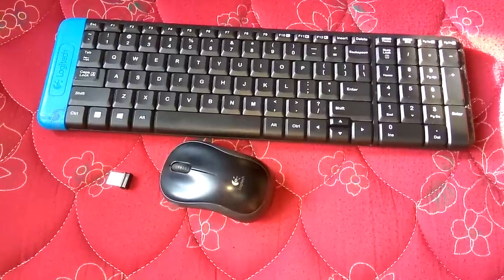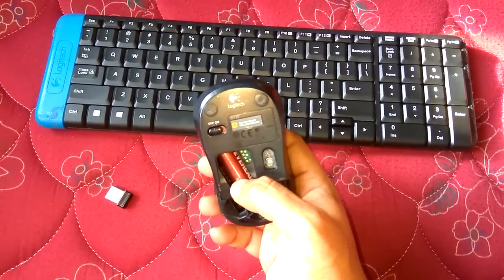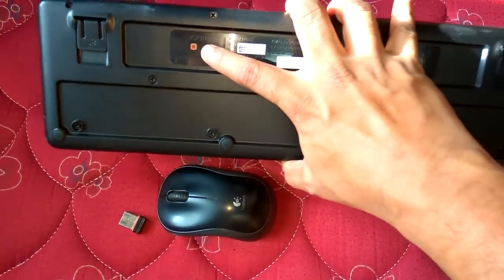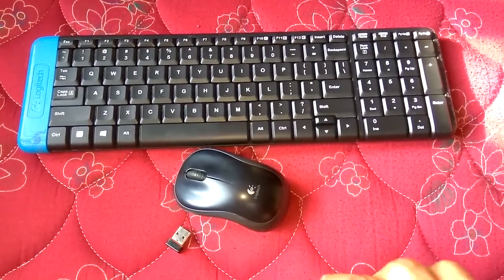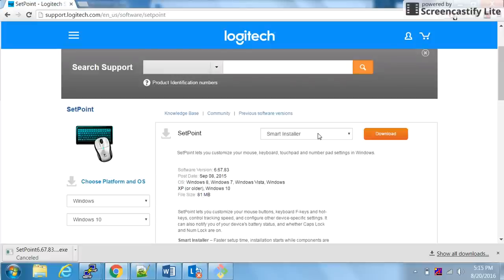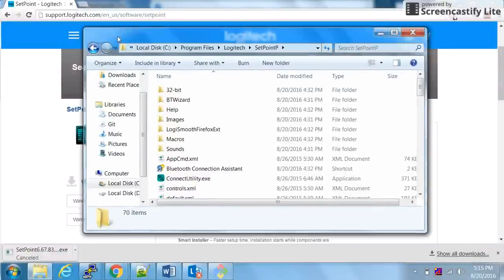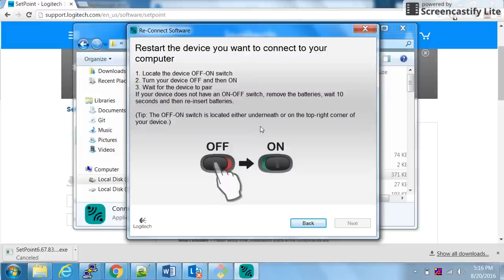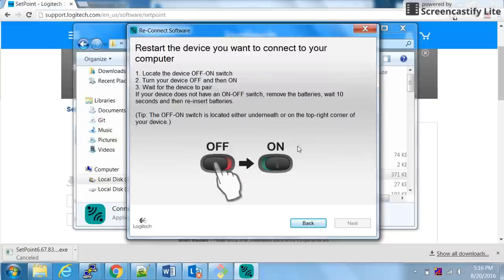How to pair logitech wireless mouse with receiver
How to pair your wireless mouse with old receiver.

If you have to sync or pair with different nano receiver, follow these steeps.

1. Install SetPoint application from logitech.

2. connect receiver to laptop, keep the wireless mouse switched on.

3. Locate the ConnectUtility.exe under Program files and then Logitech.

4. Double click to open the utility.

5. Follow the on screen steps to re-establish the connection between receiver and wire less mouse.